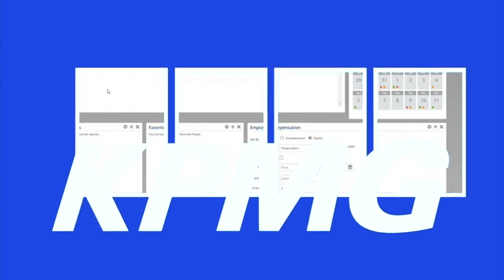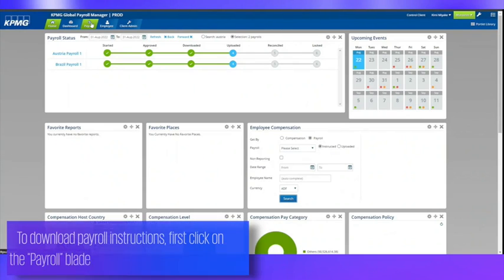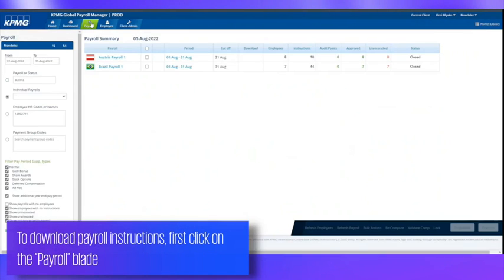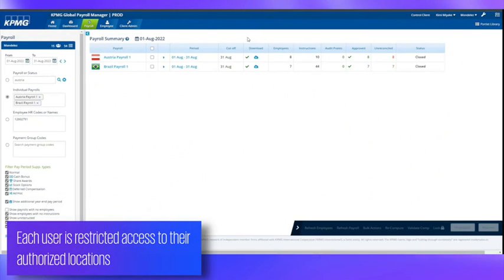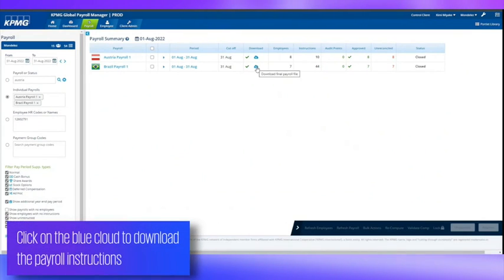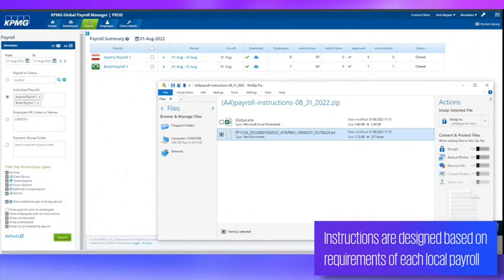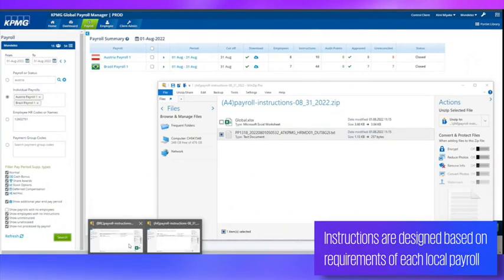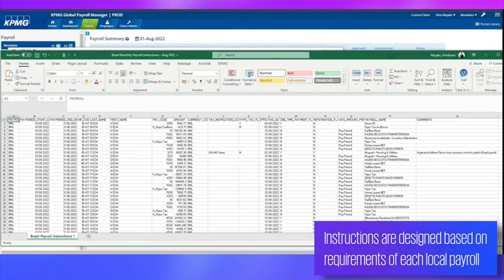GPM Instructions Captions